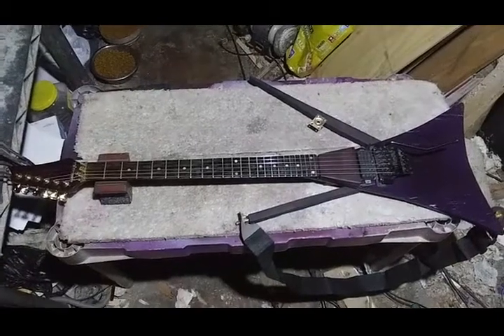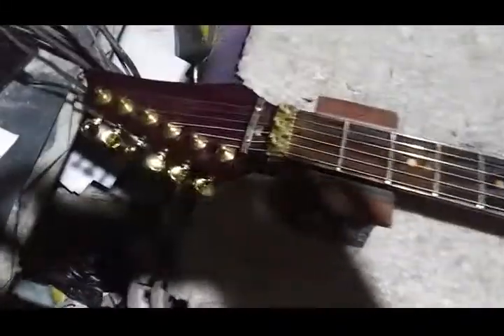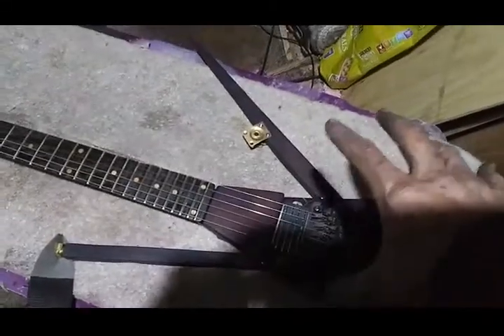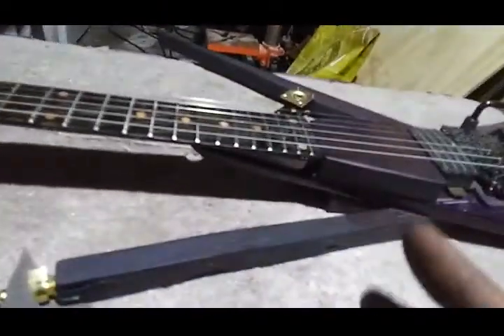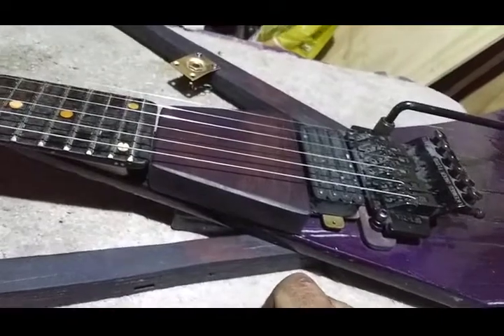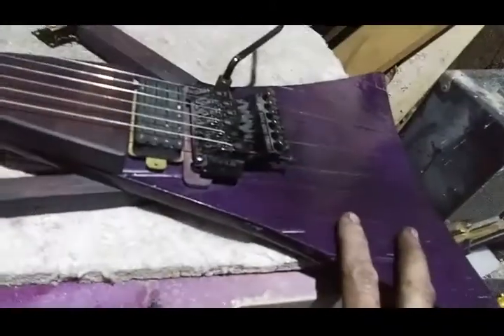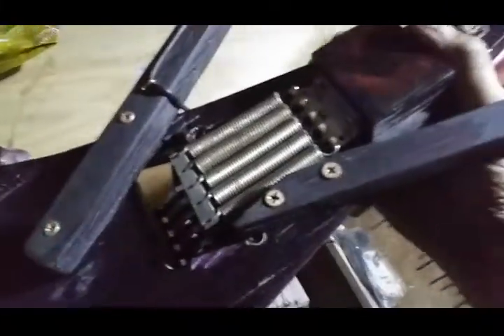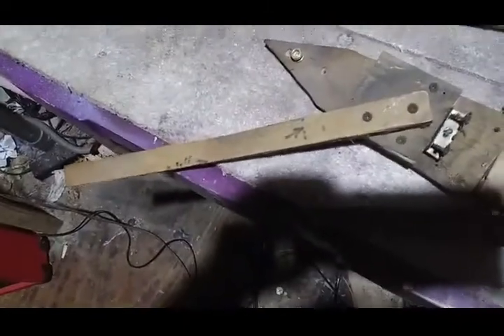The curved tri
The curved tri - a stick v bar type guitar with a body inspired by various flying V types.  High ratio locking tuners.  Floyd Rose locknut and string retainer.  Maple neck, rosewood fretboard, copper dot inlays, 24 fret, 12" radius, 25.5" scale length, Keda wood dye and rattle can lacquer finish.  Depth pickguard.  High output quad rail wired directly to the jack.  Floyd Rose trem.  Reclaimed 1/2" plywood body with enamel paint finish.  Plywood leg and strap bars with Keda wood dye and linseed oil finish.  Dual strap locks.

Sorry for the abrupt ending - the camera ran out of memory.